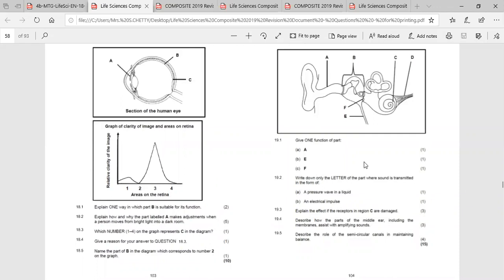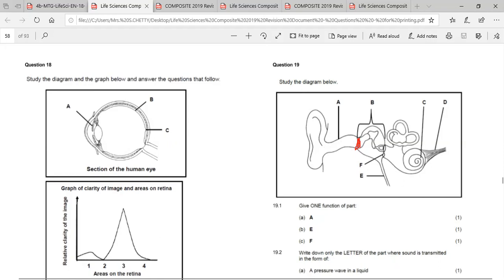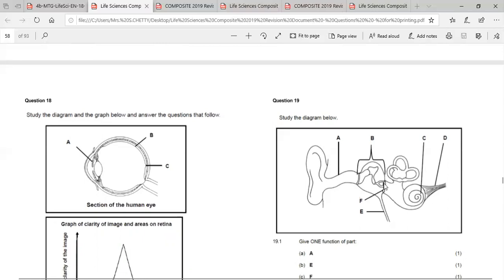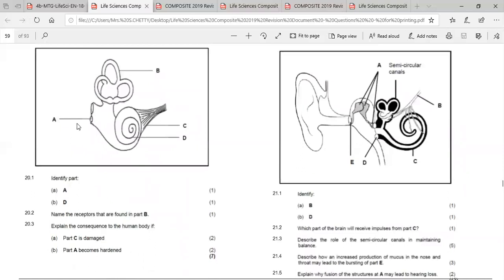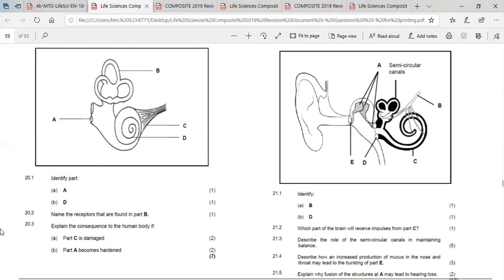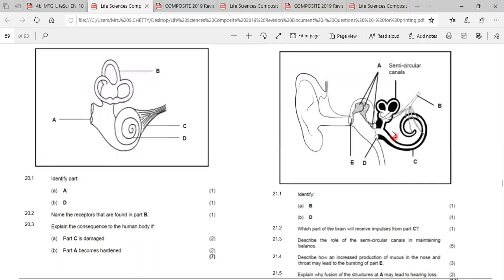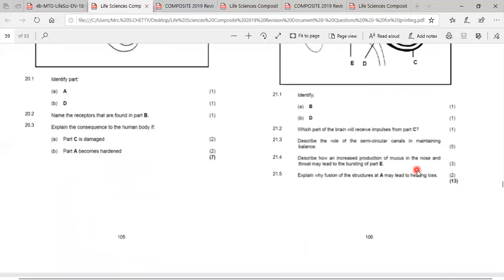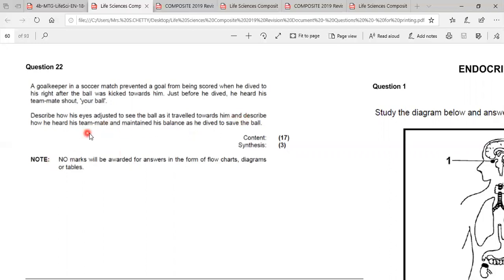Nervous co-ordination questions on the ear Grade 12 Life science